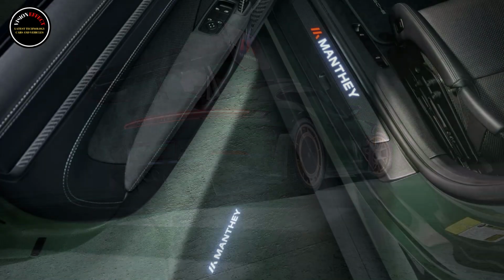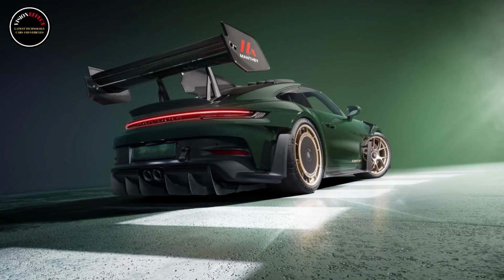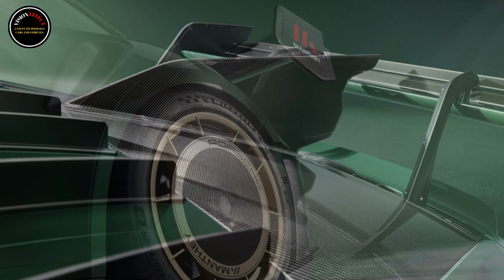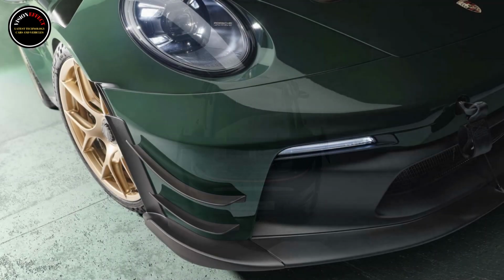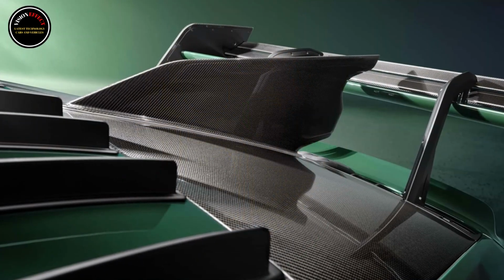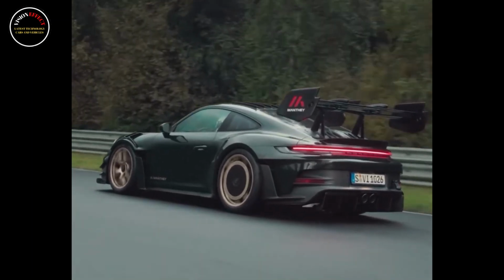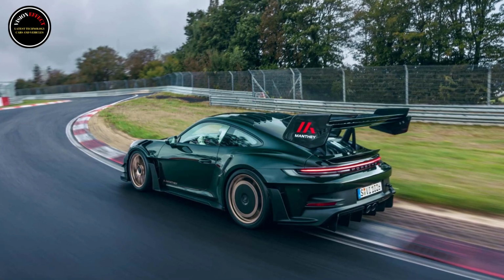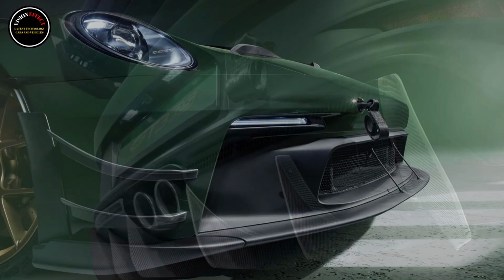The New Porsche 911 GT3 RS Has a Huge Shark Fin | New Porsche 911 GT3 RS wıth Manthey Kit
After Porsche launched the updated 911 GT3 last month, we’re now waiting for the revised RS to break cover. But before that happens, Manthey is spicing up the outgoing Rennsport variant with a factory-backed aerodynamic body kit. The significant upgrade has the automaker’s blessing and won’t void the car’s warranty. As a reminder, Porsche has owned a 51% stake in the Manthey since late 2013.

You’ll immediately notice the rear window is gone. In its place, Manthey mounts a 25% lighter carbon fiber panel with a shark fin antenna derived from the Porsche 963 endurance racer. The large aerodynamic element works with six extra smaller fins mounted on the roof. Their role is to guide the hot air from the front radiators away from the car so that the rear intakes draw cooler air.

Elsewhere, the massive carbon rear wing now has different endplates for increased downforce. For the same purpose, Manthey also made the diffuser bigger. To reduce air resistance, the 911 GT3 RS is fitted with aerodisc wheel covers made from carbon fiber. With all these changes, the track machine generates over 2,204 pounds of downforce at 177 mph.

There’s more to the Manthey kit beyond the modifications made to the body. Porsche’s track monster has 30% increased spring rates at the front axle and 15% at the rear. Other tweaks include new shock absorbers, racing brake pads (for cars with ceramic-composite brakes), and some miscellaneous items. Goodies vary from body decals and illuminated door sill guards in carbon fiber to LED door projectors and a towing eye you can’t use on public roads.

The upgrade package has been two years in the making, and it involved thousands of miles of testing on European racetracks. Speaking of which, Manthey wants to do a hot lap of the Nürburgring, but weather conditions haven’t been friendly. The goal is to shave off time from the standard GT3 RS’ performance established in October 2022 when the stock car lapped the 12.92-mile (20.8-kilometer) configuration of the famous track in 6 minutes and 49.32 seconds.

It should be able to get closer to the 6:43.30 lap time achieved in June 2021 by a previous-generation 911 GT2 RS fitted with Manthey Racing components. Lest we forget a 992-generation GT2 RS is seemingly on the way, so Porsche and Manthey could shave off even more seconds.

In the meantime, GT3 RS owners can already order the new kit. Countries in the European Union will get it from January next year while non-EU regions will have to wait until March. Pricing isn’t mentioned but the package tailored to the 718 Cayman GT4 RS costs from $53,946 in the United States, plus installation fees.